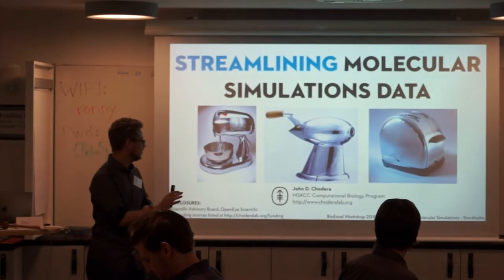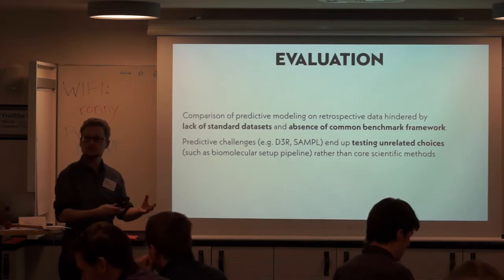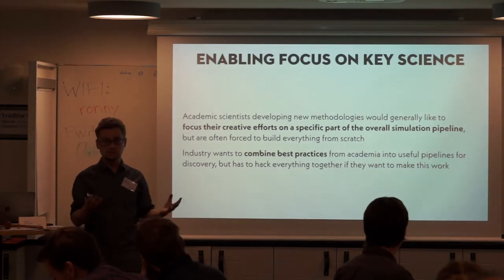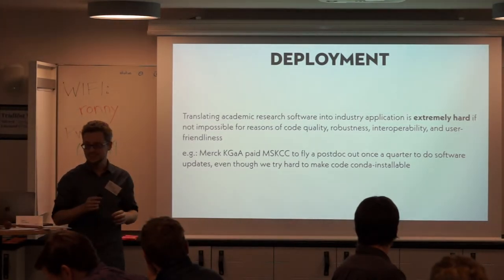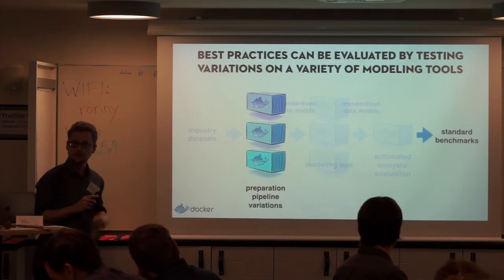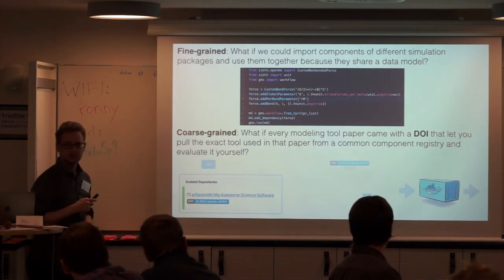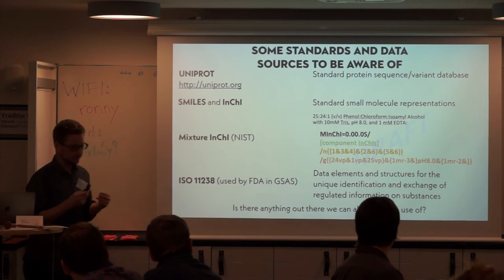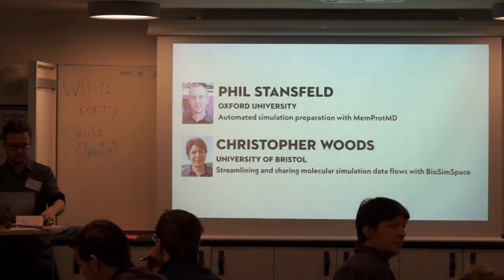SDMS18 - 11 - Streamlining Molecular Simulations Data - part 1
Introduction to the topic by John Chodera (Memorial Sloan Kettering Cancer Center, New-York, USA, @jchodera)